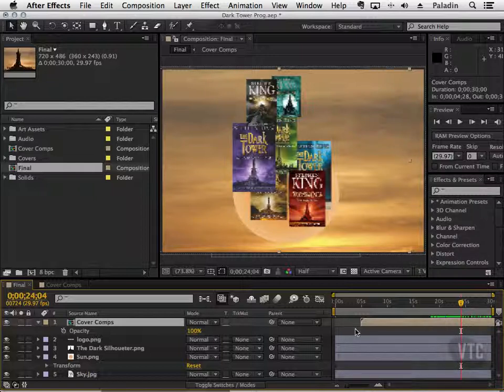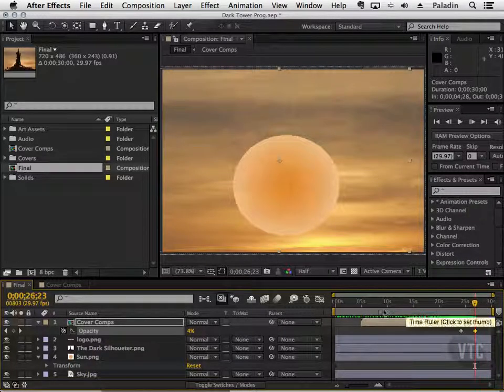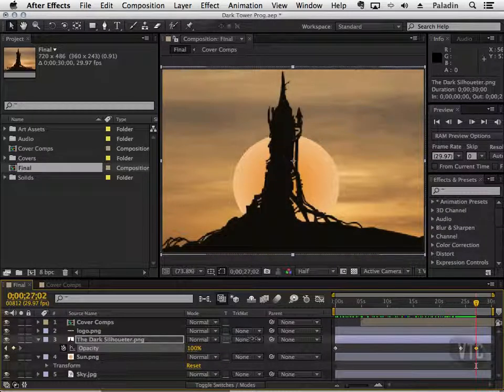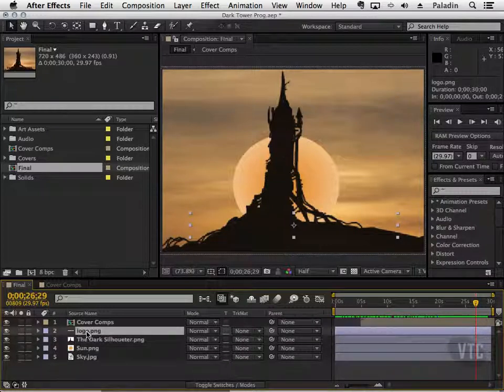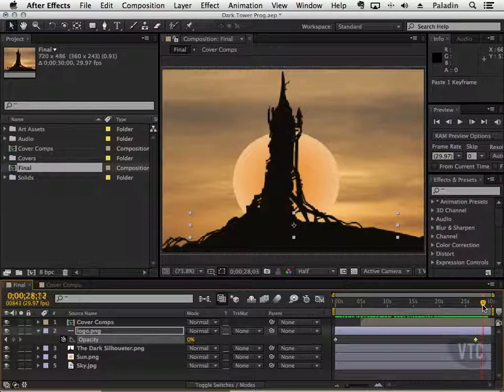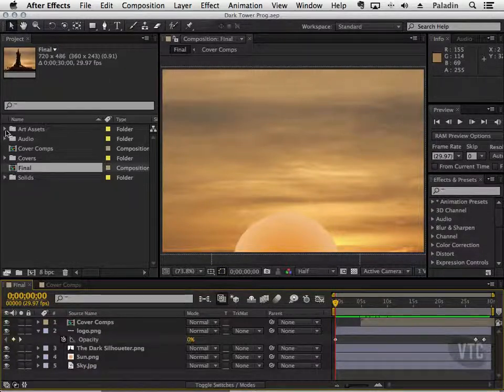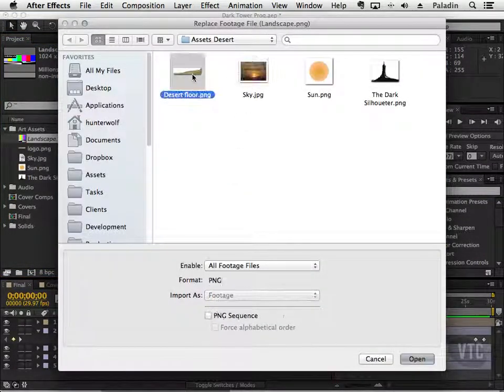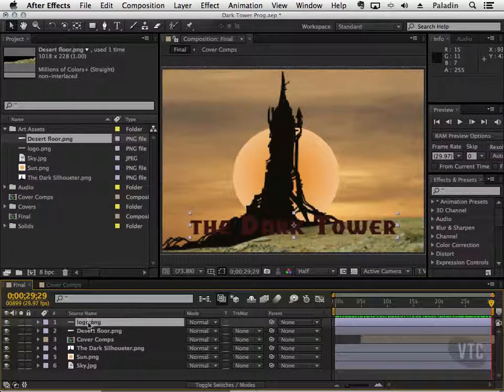19. Project Dark Tower - 10 Dark Tower Part10